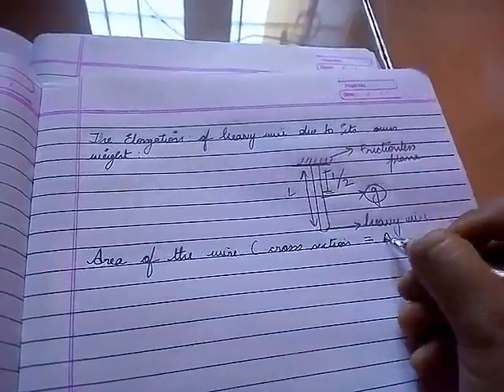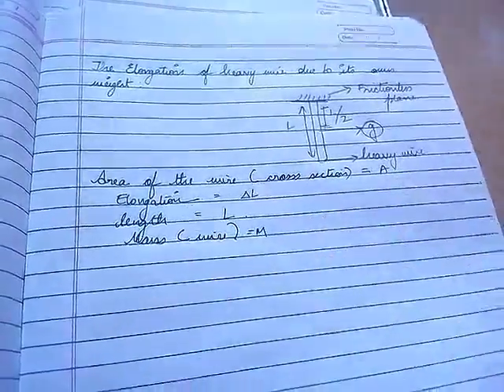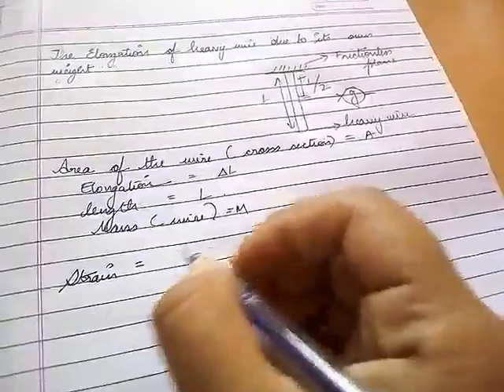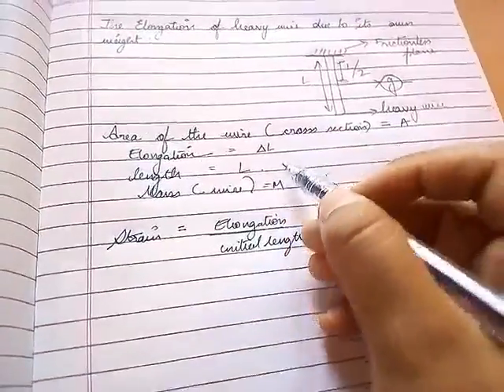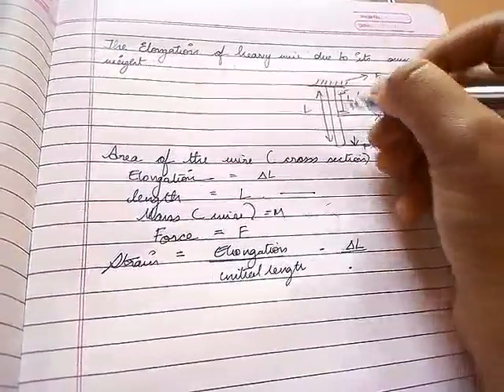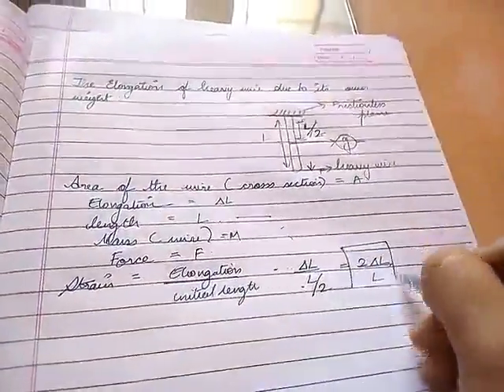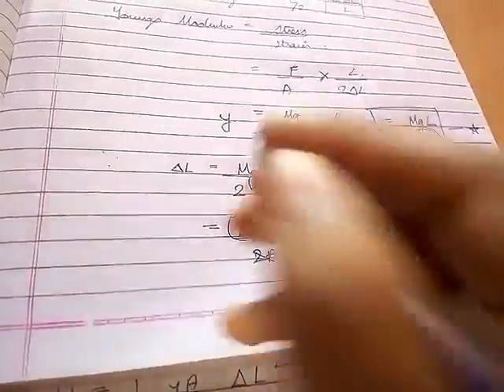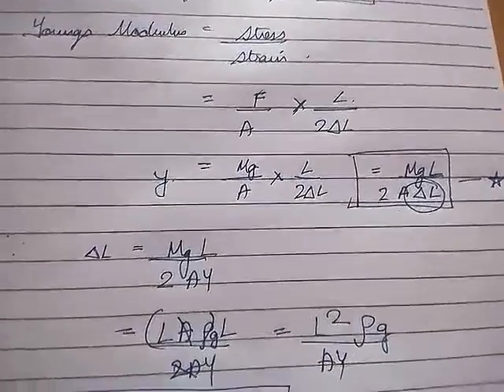Elongation of a Heavy Wire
A description of an  important topic of  Elasticity .
Note: As it is a heavy wire , the force will be exerted on the centre of gravity.Hence,length is also taken L/2.